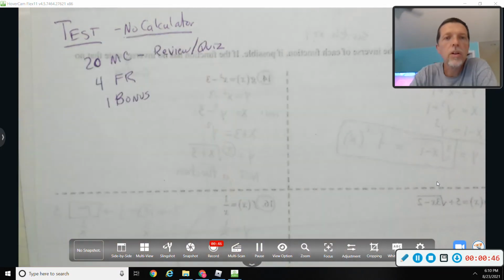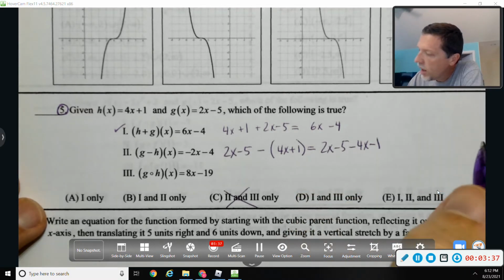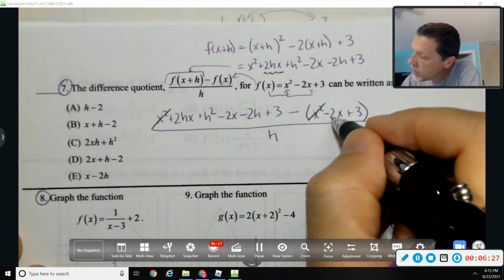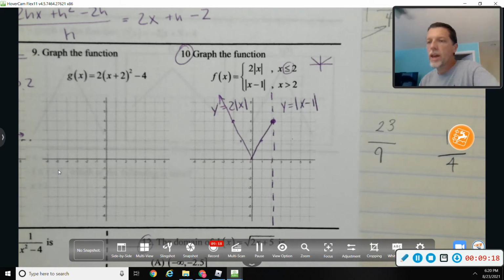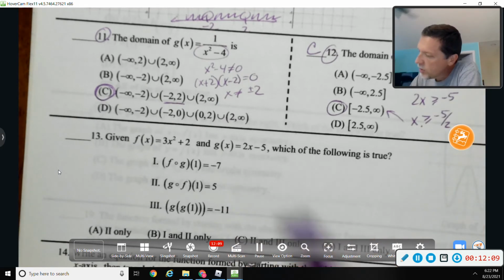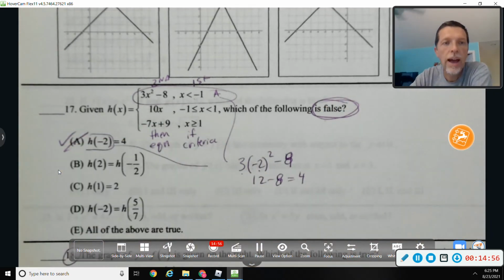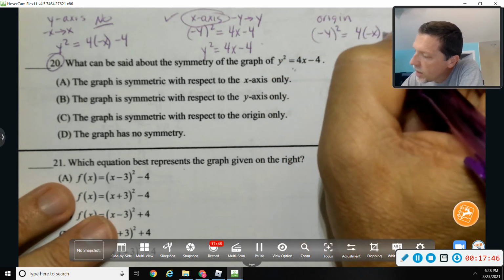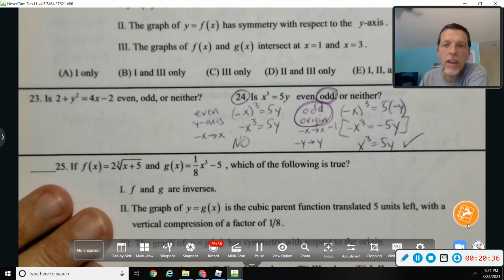WS Review Selected Answers